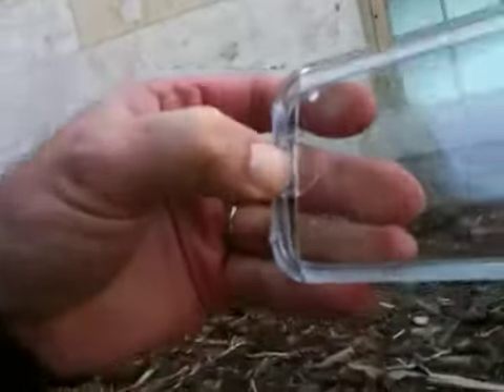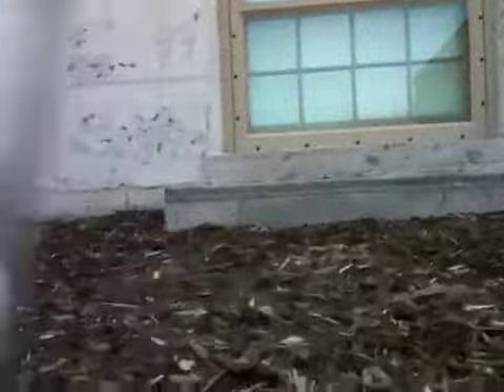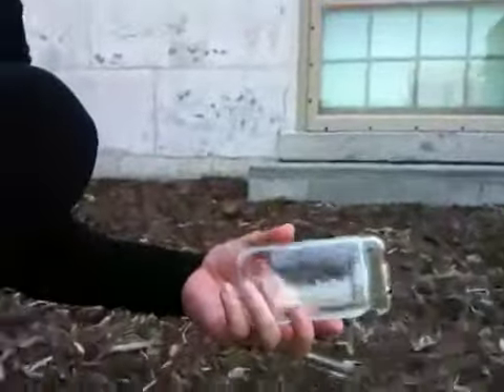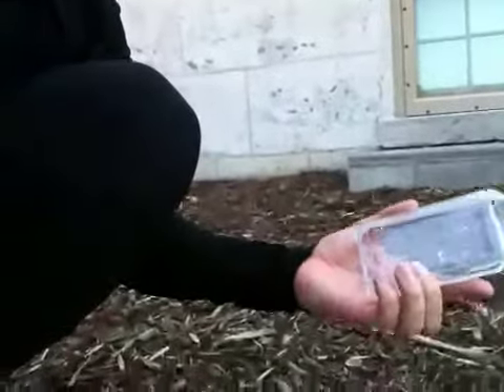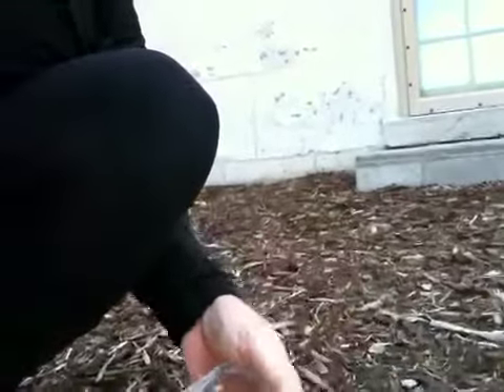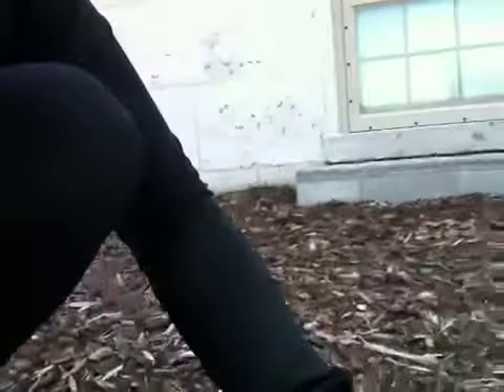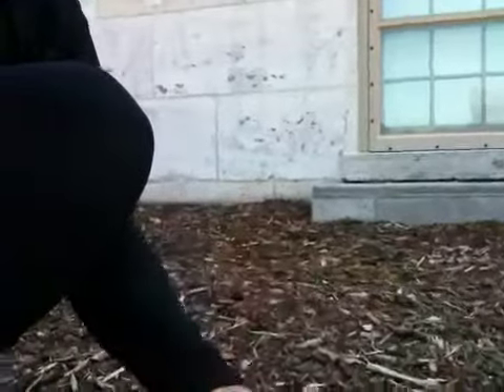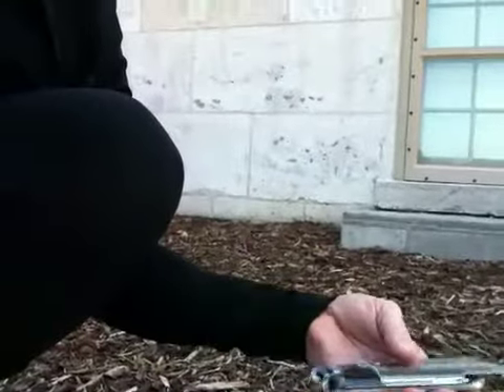AT&T Clear Apple iPhone 3G Case Naked Shell with Screen Protector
This is a review of the AT&T Clear iPhone 3G Case Naked Shell with Screen Protector. In the review, Gregory Johnson points out some of the advantages and disadvantages to the case. The case gets a poor rating overall because it has sharp edges, diminishes the touch sensitivity of the screen, is made of brittle plastic that is likely to shatter if dropped, and it makes it difficult to get to the power and volume.